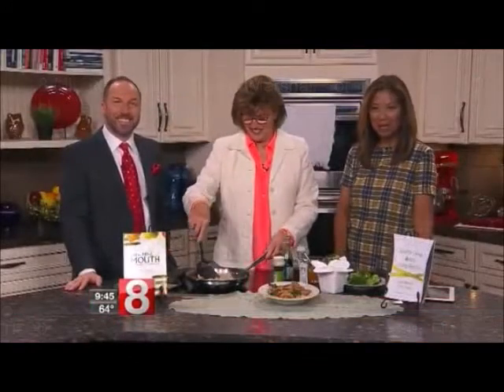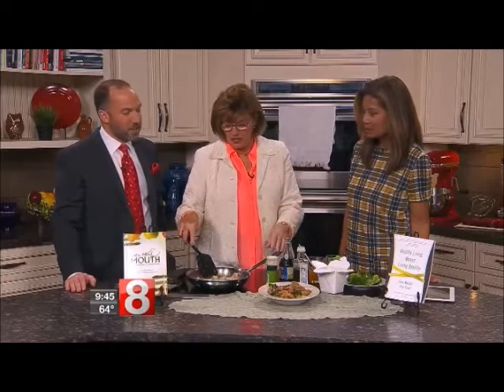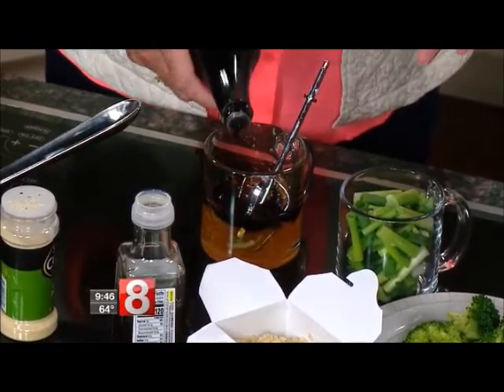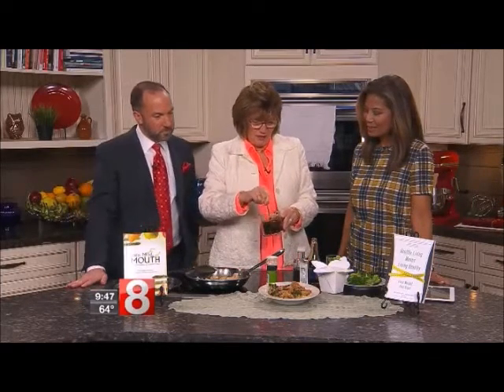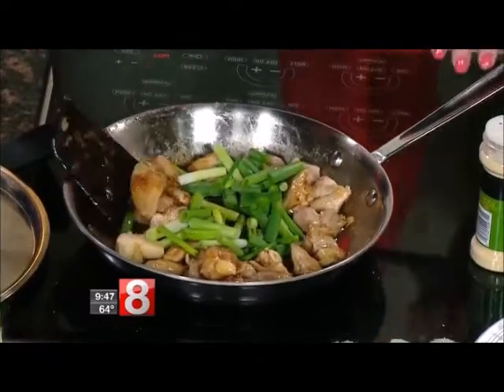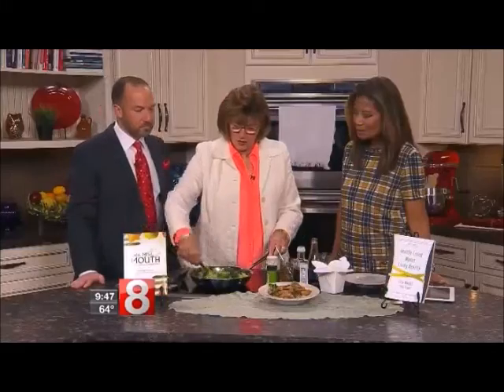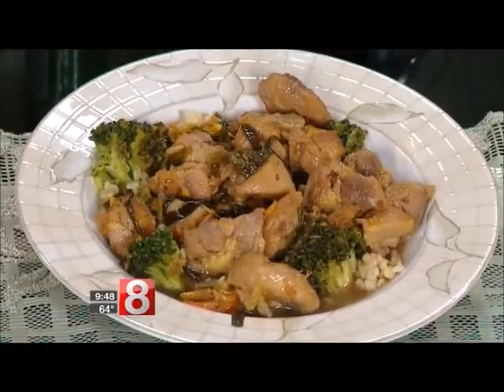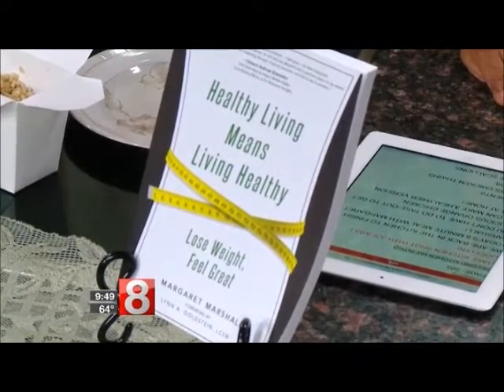WTNH Orange Chicken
Margaret Marshall The Healthy Living Expert and Author, makes "Simple, Healthy, & Tasty" Orange Chicken. A meal your family will love.